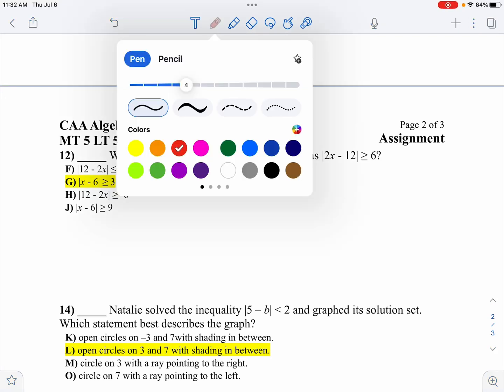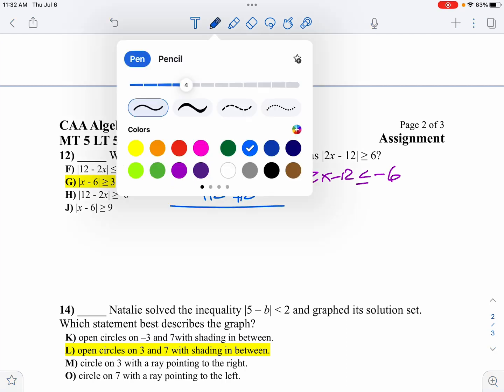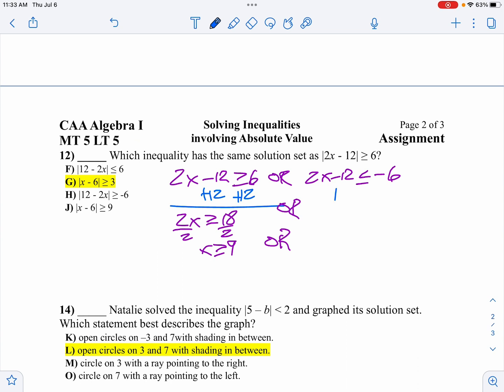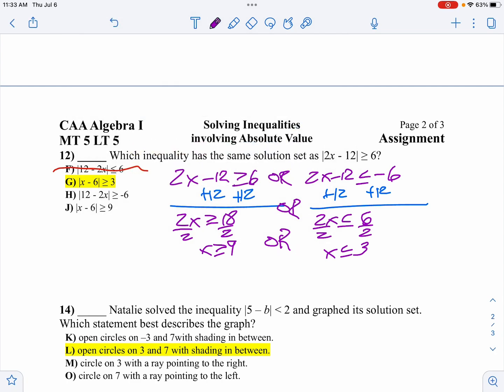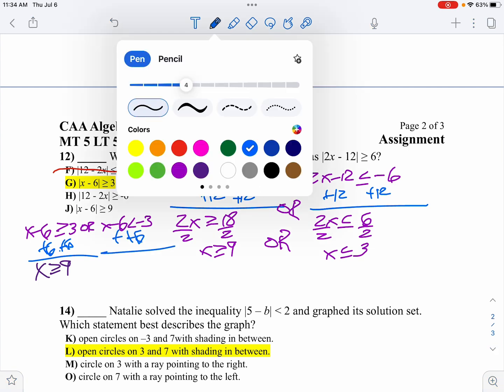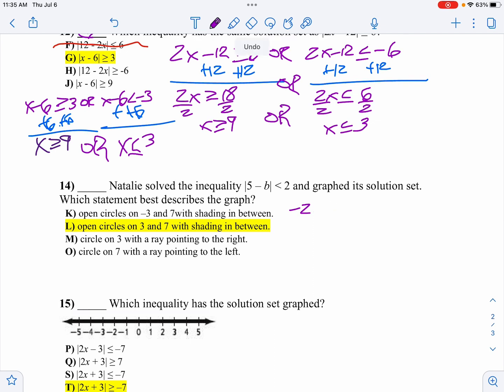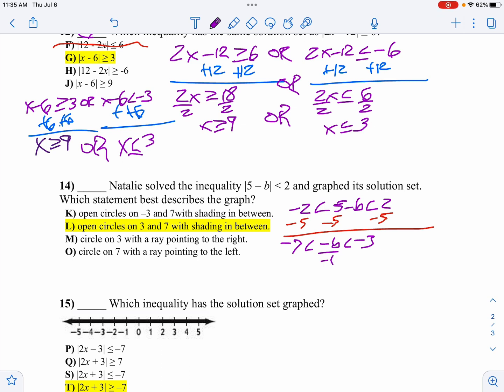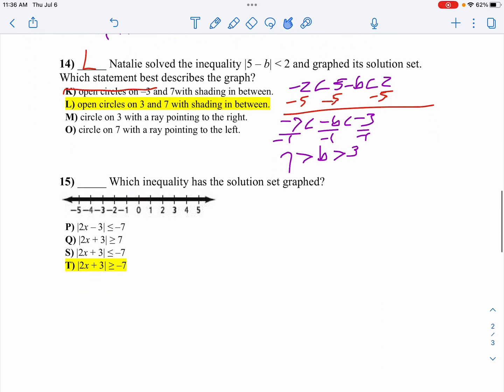MT 5 LT 5 solutions part two ￼